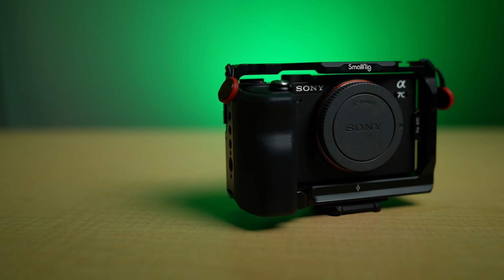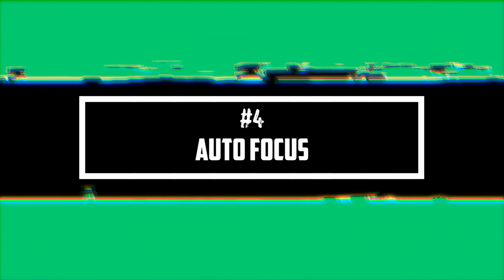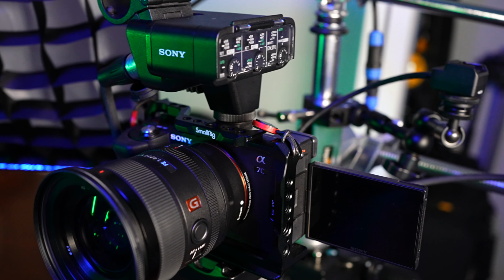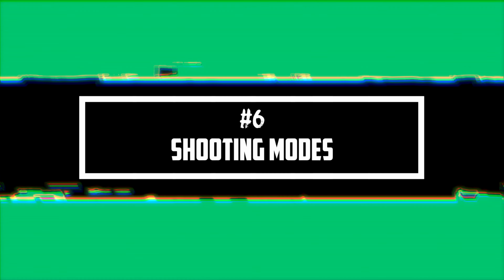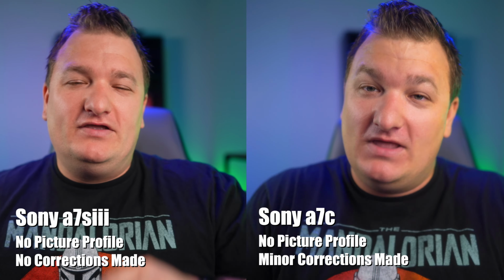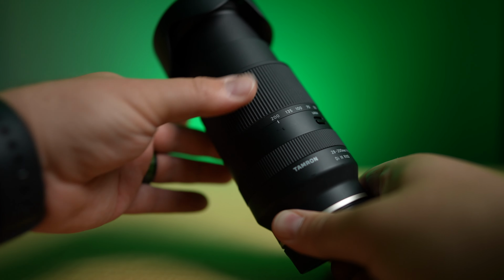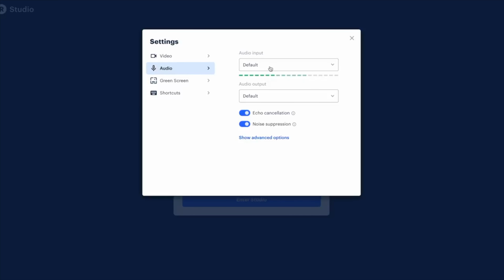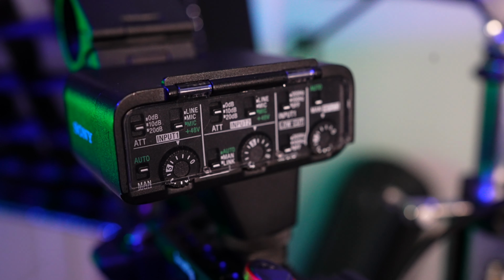Best Camera For Youtube | Sony a7c 10 Reasons Why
I go over 10 reasons why the Sony a7c is the best camera for youtube. This is a long video, but I go over in detail why this will help you to create fast content for YouTube.

Where to Purchase:

🛒 Sony a7c (Amazon)
🛒 Tamron 28-200mm Sony FE lens (Amazon)
🛒 Tamron 17-28mm (Amazon)
🛒 Sony 35mm 1.8 (Amazon)

Time Stamps:

00:00 | Inro
01:32 | a7c vs a7siii Sample Footage
02:00 | Price
03:00 | Full Frame Sensor
04:01 | Small Size
04:38 | Autofocus
05:23 | Audio / Audio Preamps
08:24 | Shooting Modes
10:02 | Colors
11:18 | Lens Selection
13:35 | Livestream Out USB-C
15:22 | Sony Ecosystem
17:34 | Conclusion

📷 CAMERAS: 📷

Sony a7SIII: ➡︎
Sony FX2: ➡︎
Sony ZV-E10II: ➡︎
DJI Action 4: ➡︎

📸 LENSES: 📸

Sony 16-35mm f2.8 GM: ➡︎
Sony 24mm f1.4 GM: ➡︎
Sony 70-200mm f2.8 GM II: ➡︎
Sony 12-24mm f4 G: ➡︎
Tamron 28-75mm f2.8: ➡︎
Tamron 28-200mm: ➡︎
Sigma 10-18mm f2.8: ➡︎
Viltrox 56mm f1.7: ➡︎

🎤 AUDIO: 🎤

Sony ECM-B1M: ➡︎
Sony ECM-M1: ➡︎
Sony K3M: ➡︎
Rode NTG5: ➡︎
DJI Mic 2: ➡︎
DJI Mic 2 Sony Hotshoe Adapter: ➡︎
DJI Mic Mini: ➡︎
Rodecaster Duo: ➡︎
Rode Podmic: ➡︎
FiFine K688: ➡︎

💾 SD CARDS: 💾

Lexar Gold V90: ➡︎
Lexar CFexpress Type A: ➡︎
Prograde V90: ➡︎
Sony Tough V60: ➡︎

🚁 DRONE: 🚁

DJI Mini 3 Pro: ➡︎

🤳 GIMBAL: 🤳

DJI RS4: ➡︎

🔭 TRIPODS: 🔭

Falcam TreeRoot: ➡︎
Falcam TreeRoot SE: ➡︎
Ulanzi Falcam F38 Travel: ➡︎
K&F Geared Head: ➡︎

💡 LIGHTING: 💡

Amaran F21X: ➡︎
Amaran 60XS: ➡︎
Aputure Lightdome Mini III: ➡︎
Amaran Ace 25 Pro: ➡︎
Aputure MC: ➡︎
Sutefoto TP-25 2ft. Tube: ➡︎
Weeylite Sprite 20 Kit: ➡︎

🎒 CAMERA BAGS: 🎒

Nomatic Everyday 25L: ➡︎
Nomatic Luma 18L: ➡︎
Nomatic 8L Sling: ➡︎
Nomactic Method Carry-On: ➡︎